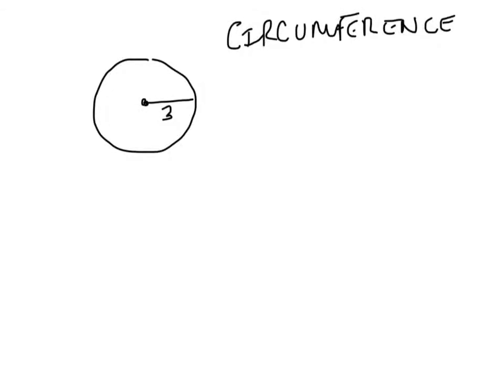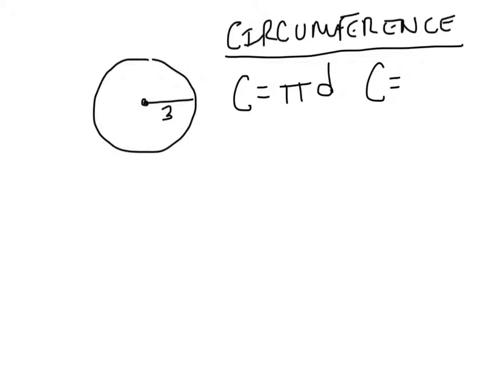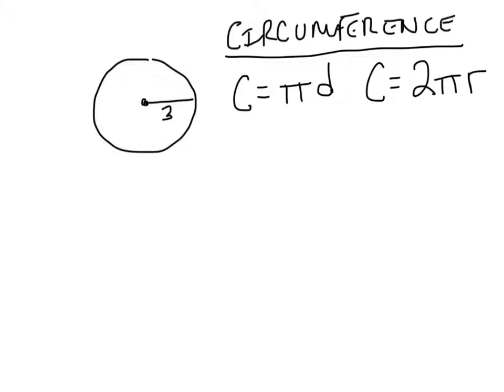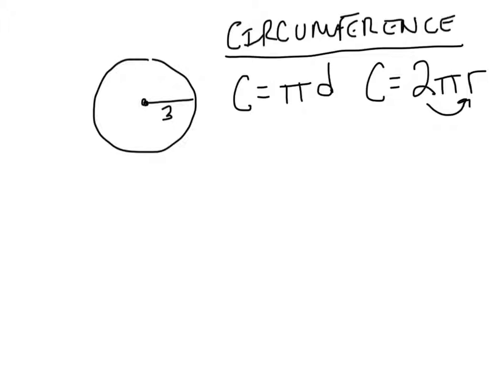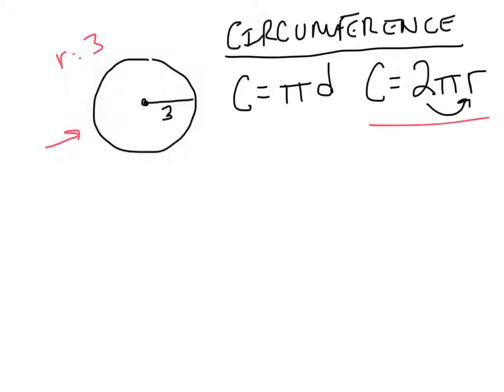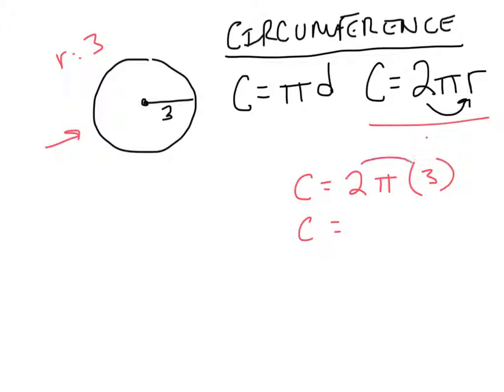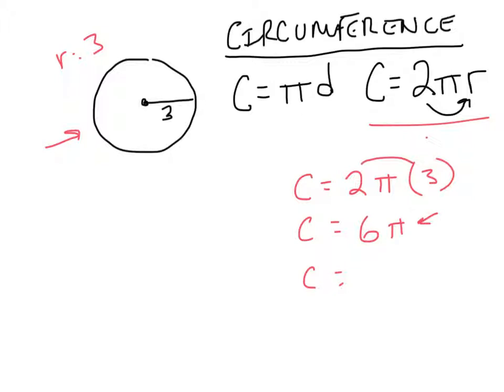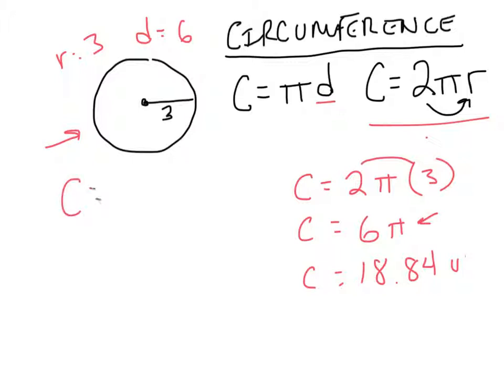371 Unit 5 Finding Circumference